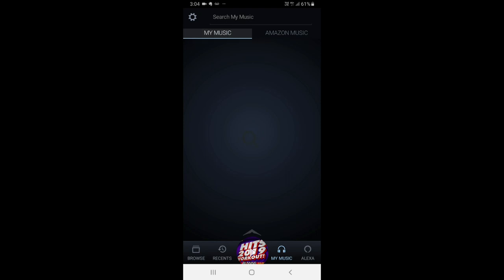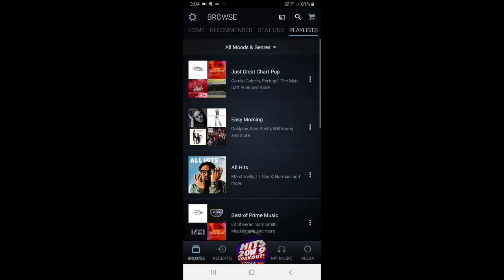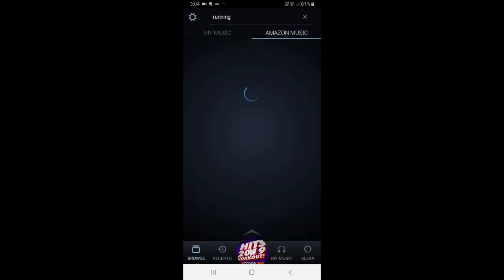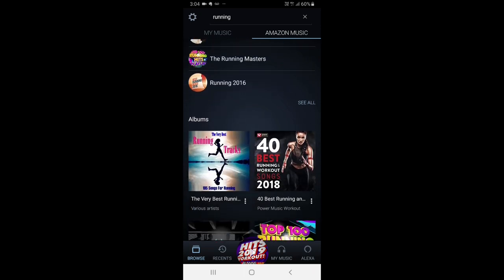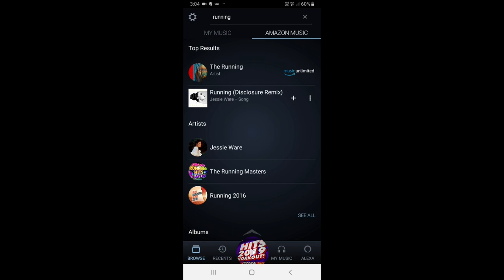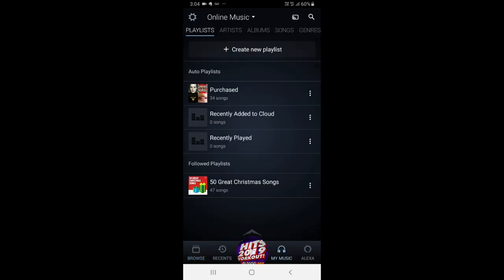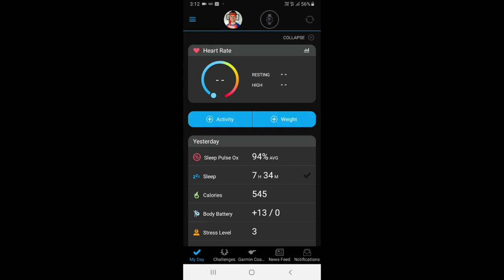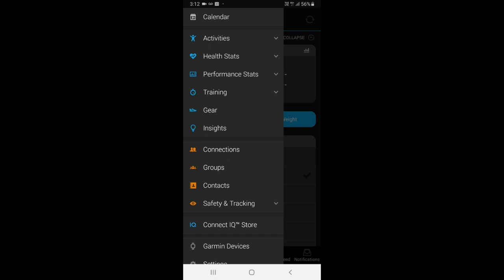Amazon Music on Garmin Forerunner 245 music 645 945 and Fenix plus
Amazon music has just launched on selected Garmin watches. So if you have a Garmin forerunner 245 music, 645, 945 one of the Fenix plus models, a Vivoactive 3 music or one of the new MARQ models you can listen to Amazon music. If you already have a prime subscription you can listen up to 2 million songs for free or pay for the full service and you will get a service to rival Spotify and Apple music.

**USA free**
Amazon prime 30 day trial

Amazon music unlimited trial

Amazon music trial

Using them supports the stuff I'm doing on my channel and helps me make more videos. Thanks so much for you support if you click through those links as you are helping me!!